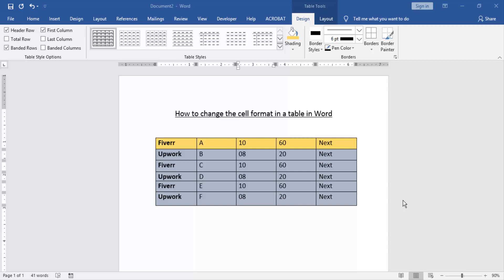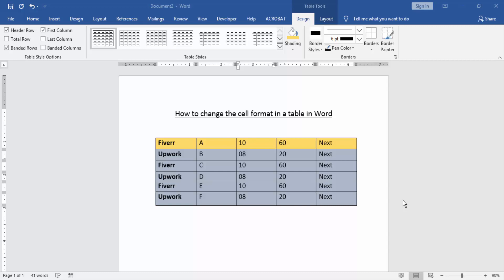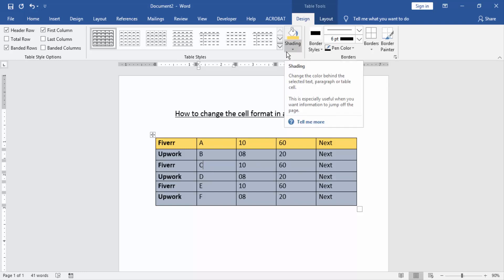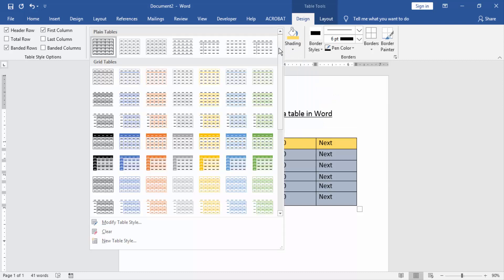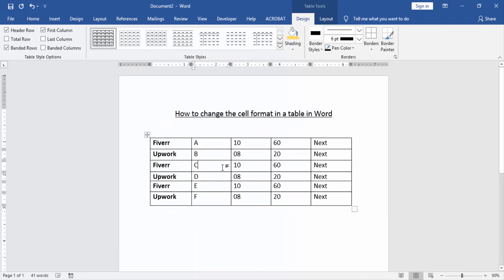How to change the cell format in a table in Word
In this video I will show you, How to change the cell format in a table in Word. Let's get started.